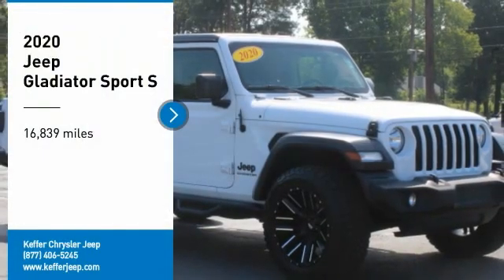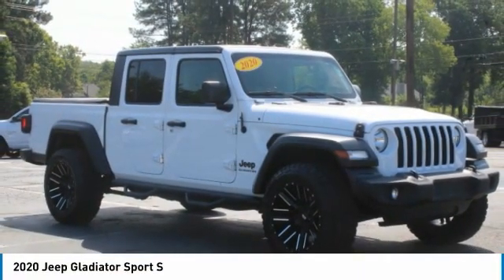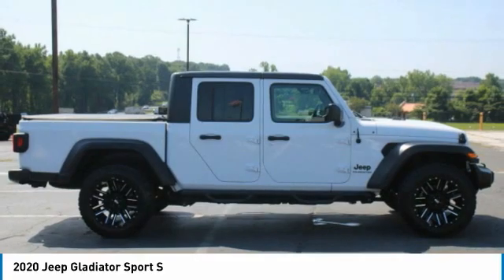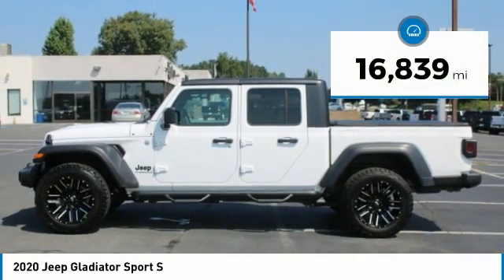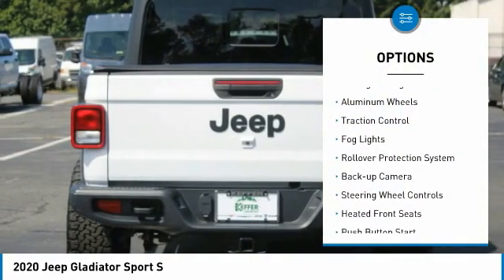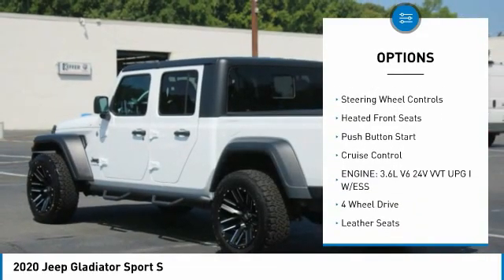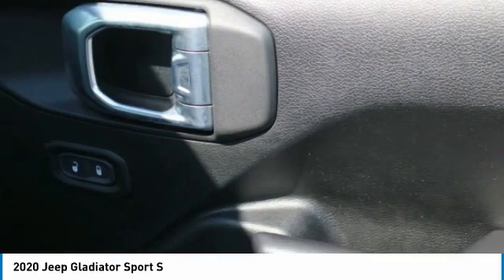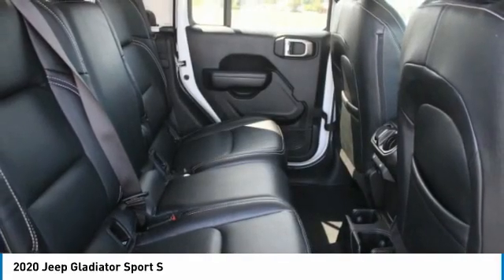2020 Jeep Gladiator Charlotte NC J215288Y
2020 Jeep Gladiator Sport S

Carfax Certified, CLEAN CARFAX!, One Owner! Carfax, Must See!, 120 POINT SAFETY INSPECTION ON THIS VEHICLE! For your Peace of Mind, 1-Year SiriusXM Radio Service, 240 Amp Alternator, 7.0 Touch Screen Display, 700 Amp Maintenance Free Battery, Air Conditioning w/Auto Temperature Control, Apple CarPlay, Automatic Headlamps, Auxiliary Switch Group, Auxiliary Switches, Class IV Hitch Receiver, Cluster 7.0 TFT Color Display, Cold Weather Group, Convenience Group, Deep Tint Sunscreen Windows, For More Info, Call , Front 1-Touch Down Power Windows, Google Android Auto, GPS Antenna Input, Heated Front Seats, Heated Steering Wheel, Heavy-Duty Engine Cooling, Integrated Center Stack Radio, Leather Wrapped Steering Wheel, Normal Duty Plus Suspension, Power Heated Mirrors, Power Tailgate Lock, Quick Order Package 24S, Radio: Uconnect 4 w/7 Display, Remote Keyless Entry, Security Alarm, SiriusXM Satellite Radio, Speed Sensitive Power Locks, Sun Visors w/Illuminated Vanity Mirrors, Technology Group, Trailer Hitch Zoom, Trailer Tow Package, Universal Garage Door Opener, USB Host Flip, Wheels: 17 x 7.5 Tech Silver Aluminum. Certified. CARFAX One-Owner. Bright White Clearcoat 2020 Jeep Gladiator Sport 4WD 8-Speed Automatic 3.6L V6 24V VVTbrbrRecent Arrival!brbrFCA US Certified Pre-Owned Details:brbr  * Transferable Warrantybr  * Warranty Deductible: $100br  * Powertrain Limited Warranty: 84 Month/100,000 Mile (whichever comes first) from original in-service datebr  * Vehicle Historybr  * Limited Warranty: 3 Month/3,000 Mile (whichever comes first) after new car warranty expires or from certified purchase datebr  * Roadside Assistancebr  * Includes First Day Rental, Car Rental Allowance, and Trip Interruption Benefitsbr  * 125 Point InspectionbrbrAwards:br  * 2020 KBB.com 10 Favorite New-for-2020 Cars